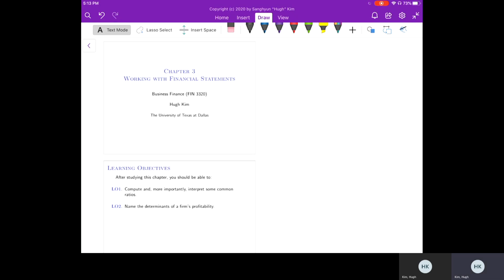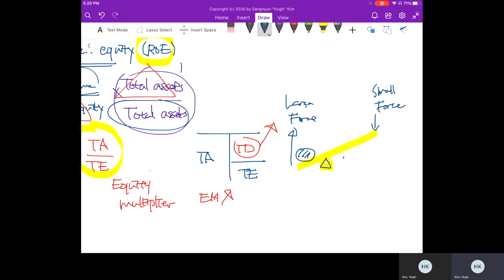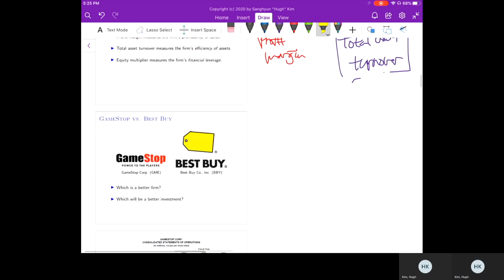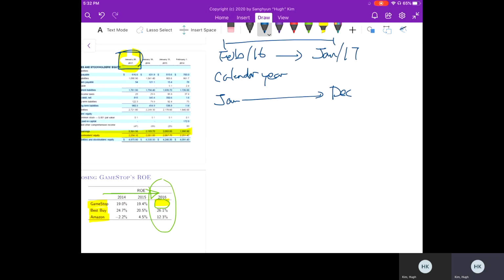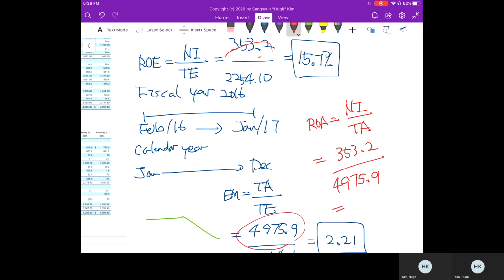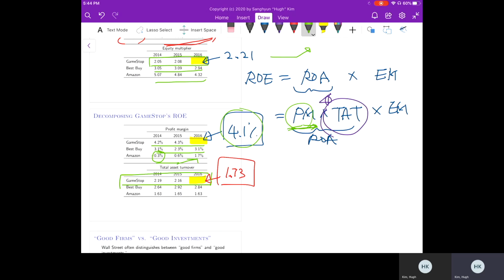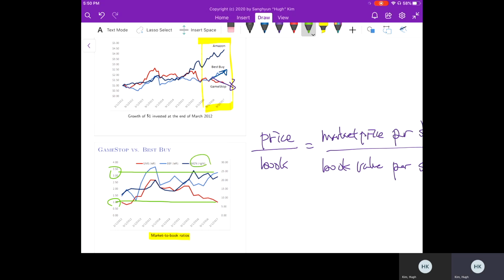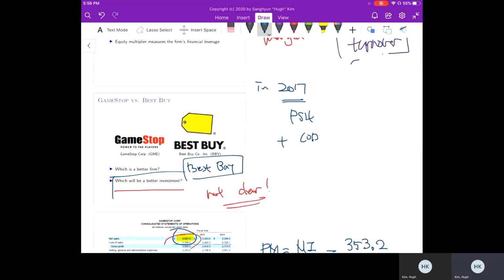FIN 3320 Chapter 03 Working with Financial Statements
After studying this chapter, you should be able to:

1. Compute and, more importantly, interpret some common ratios.

2. Name the determinants of a firm's profitability.

The textbook for the course is “Fundamentals of Corporate Finance,” 12th Edition, Ross, Westerfield, and Jordan, McGraw-Hill, 2018.